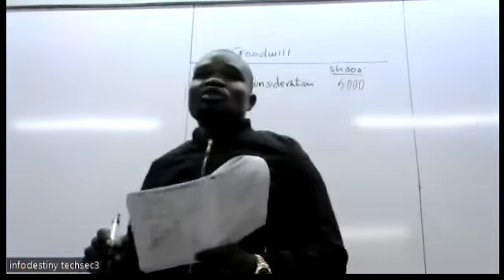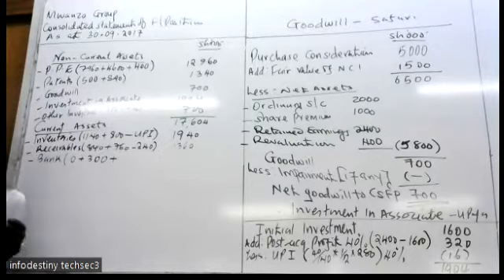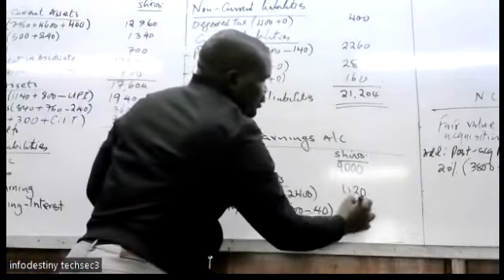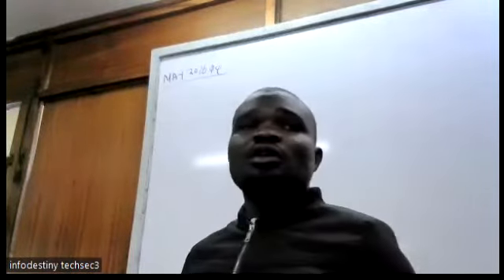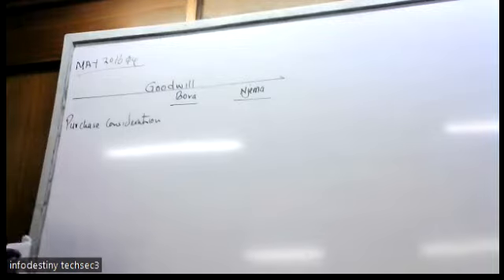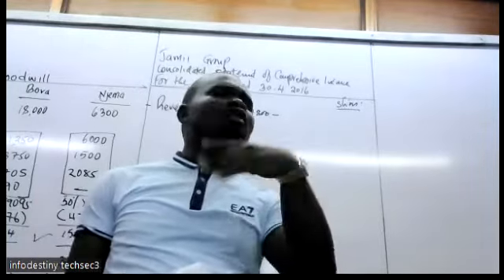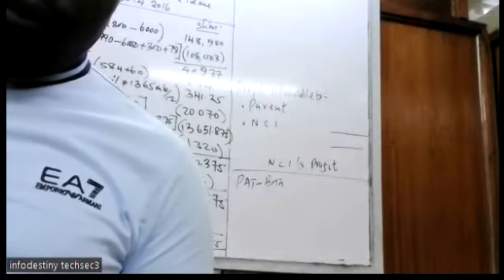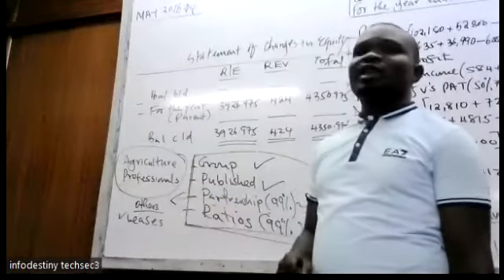FRA 23 JULY 2022